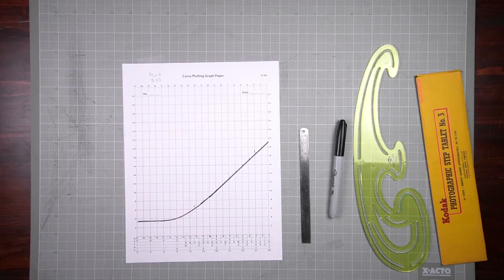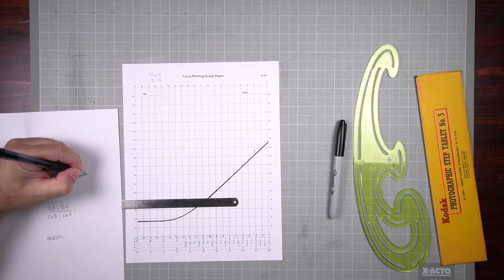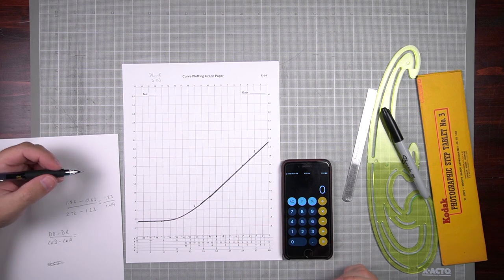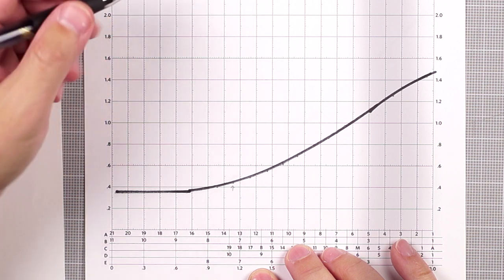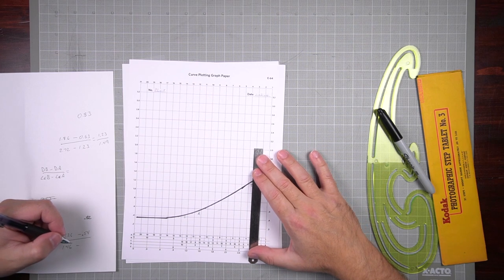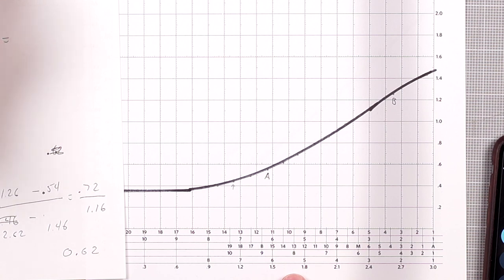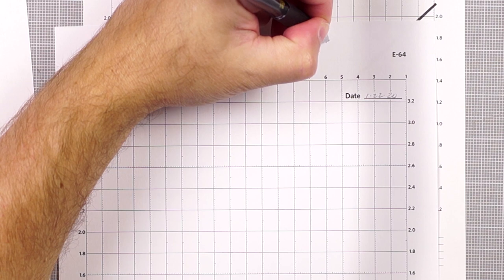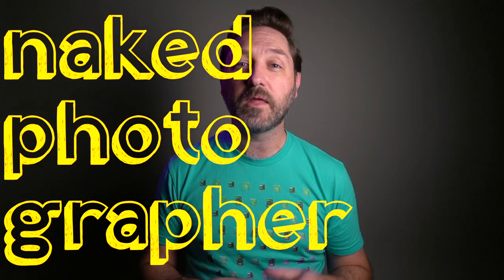Basic Sensitometry, Part 2: Gamma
This video is part two of a brief series on the basics of photographic sensitometry.  The information presented here follows the Kodak Sensitometry Workbook.  I show how calculate gamma, a means of interpreting contrast, in your black and white film.  You can adjust the gamma to match a variety of printing papers and processes using this simple method.